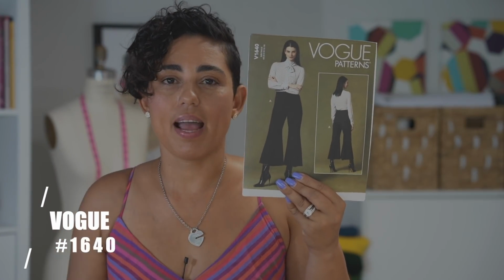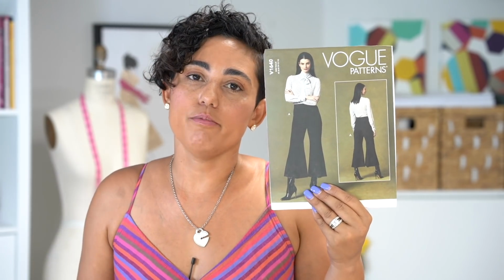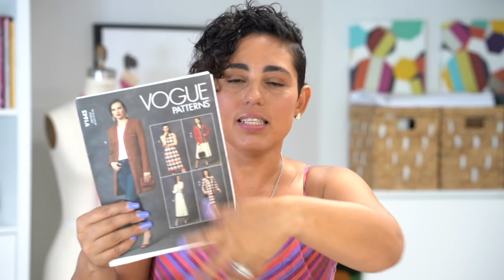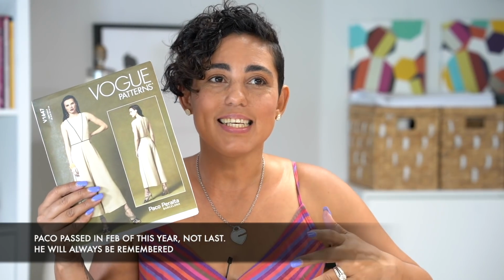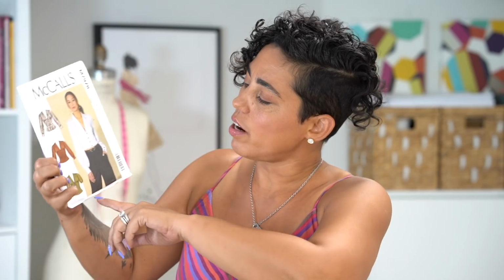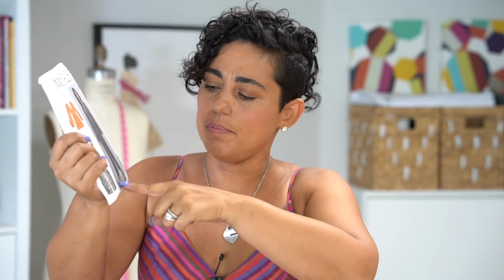SEPTEMBER PATTERN HAUL: VOGUE & MCCALL'S